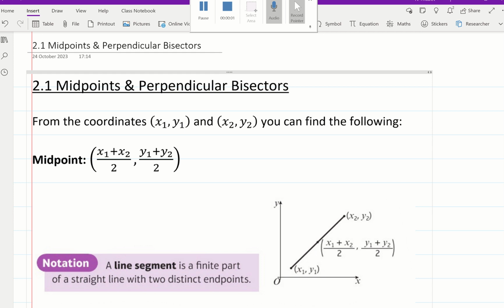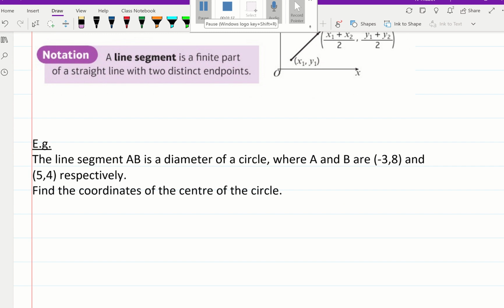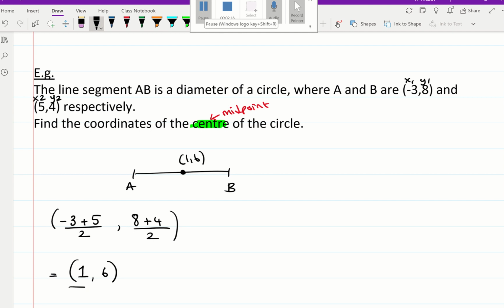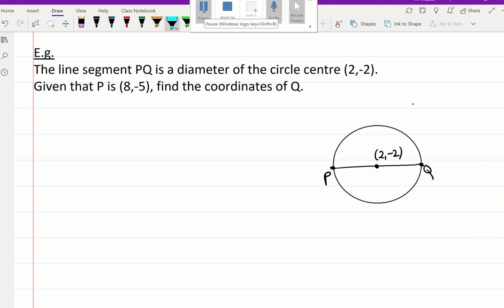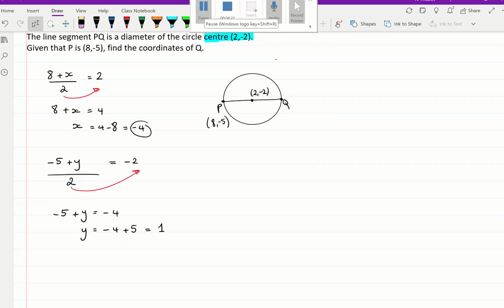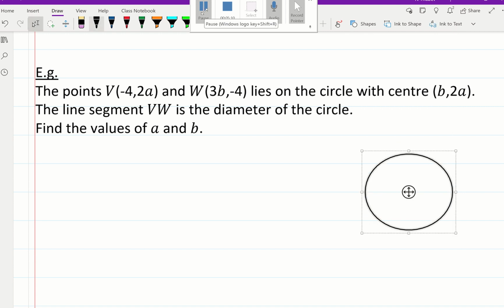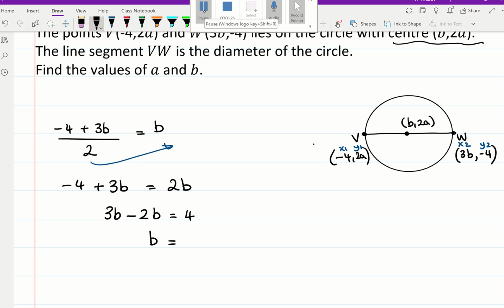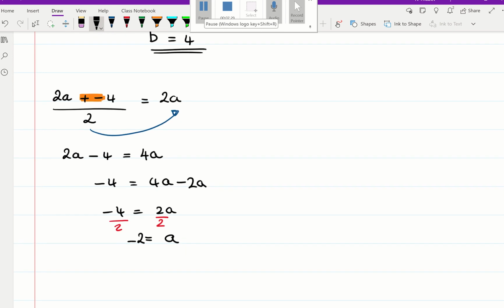P2 Chapter 2 Midpoints & Perpendicular Bisectors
International AS Level
Edexcel
P2 Chapter 2 Section 2.1